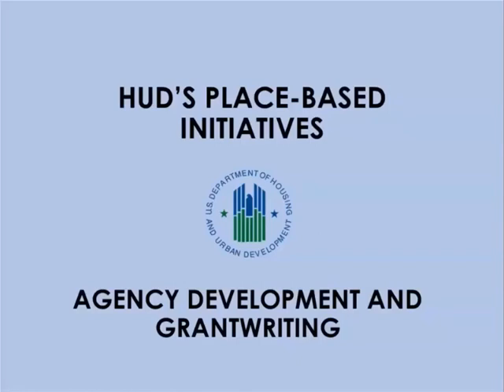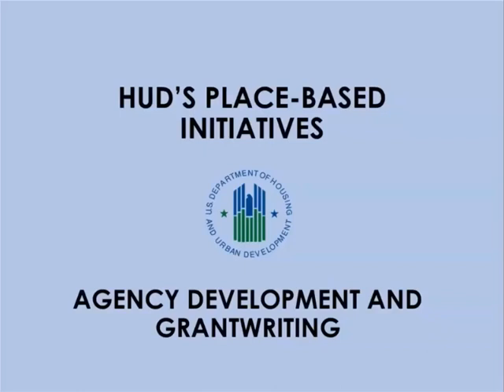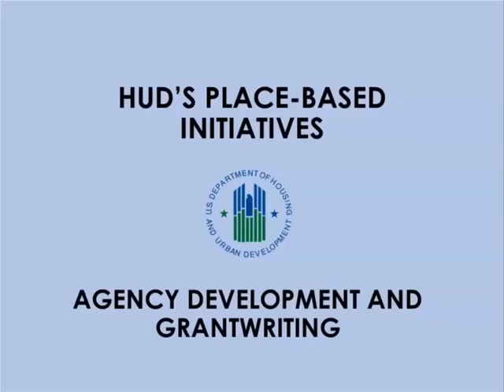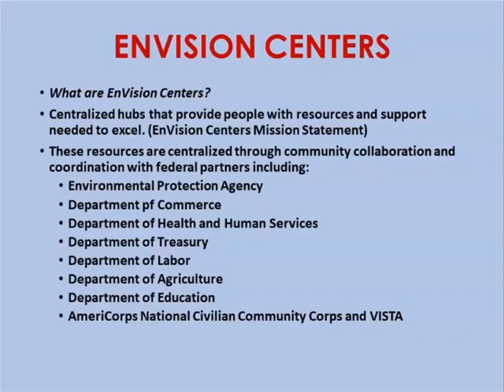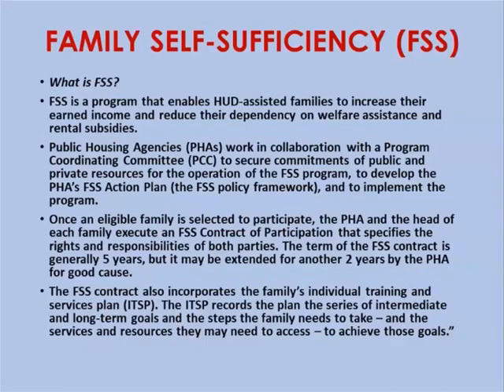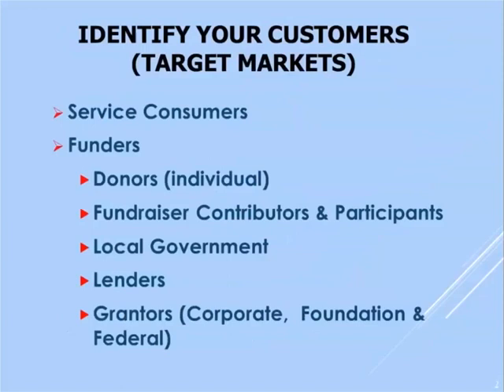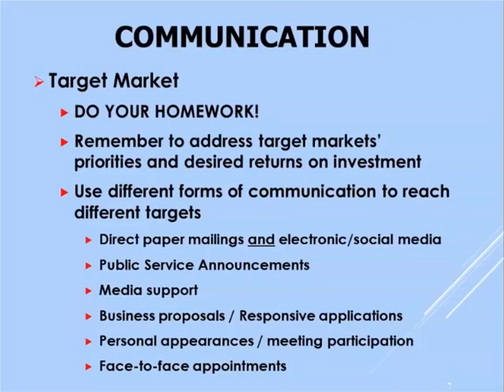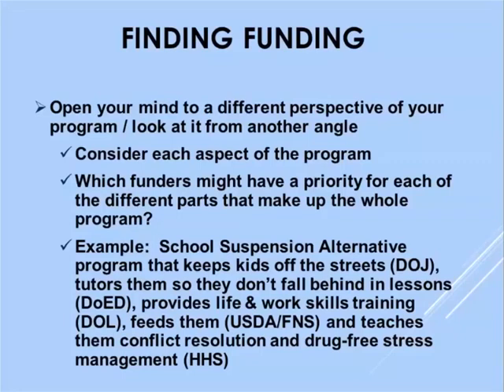HUD Agency Development/Grant Writing Workshop: Place-Based Initiatives and Basic Marketing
HUD hosted a five-part webinar series to strengthen stakeholder grant writing and capacity building knowledge and skills. The topics covered in the webinars include: Organizational/Agency Development, Strategic Planning, Performance Evaluation, Financial Management, Finding and Applying for Grants, and more.

This session focused on Place-Based Initiatives and Basic Marketing.